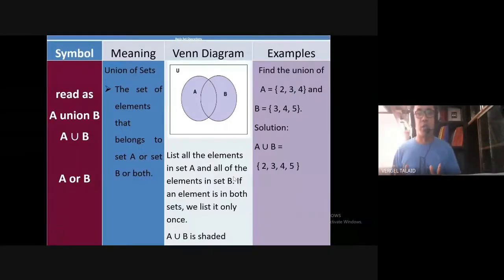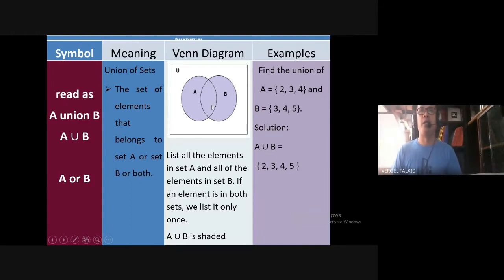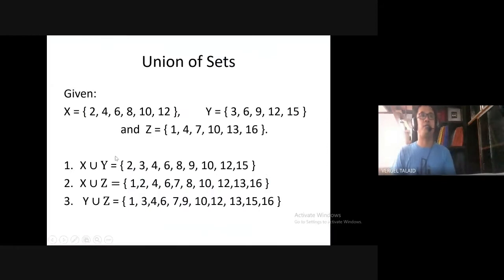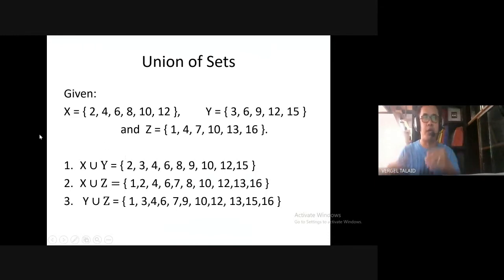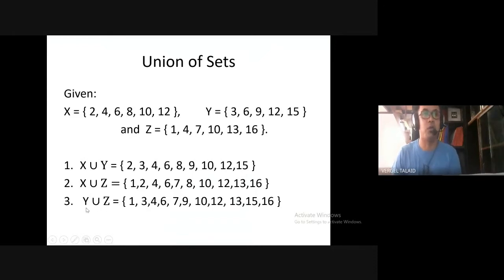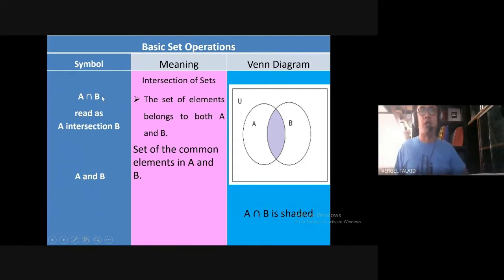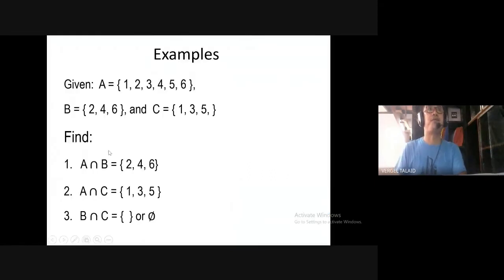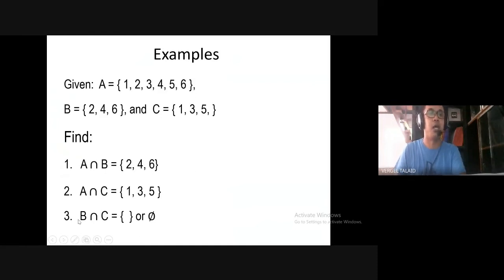Union and Intersection of Sets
union of two sets, intersection of two sets